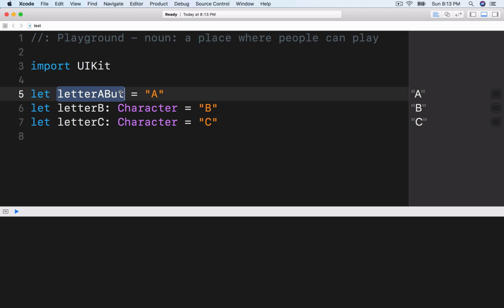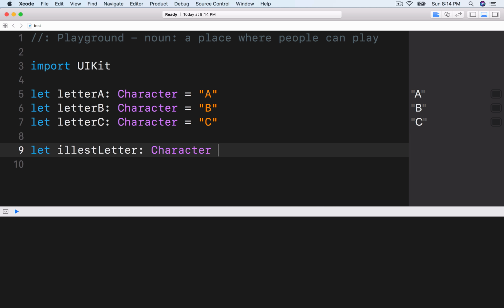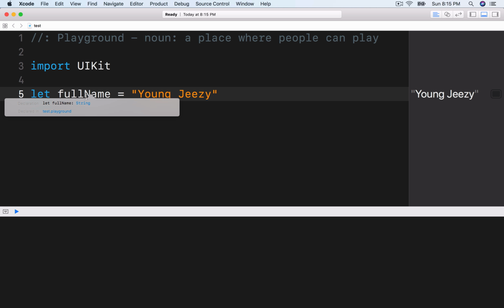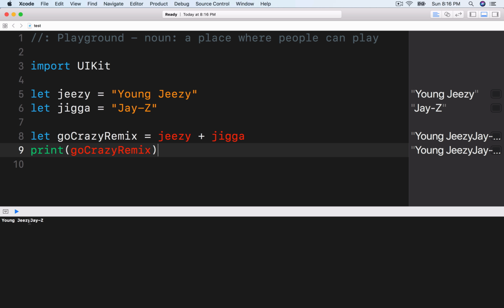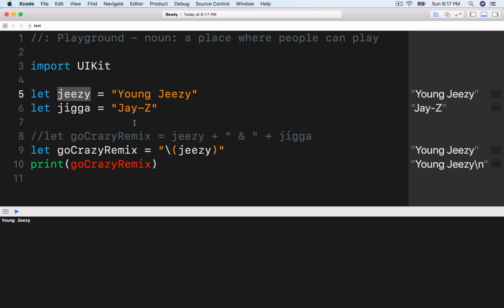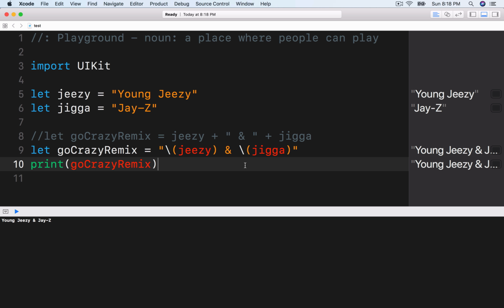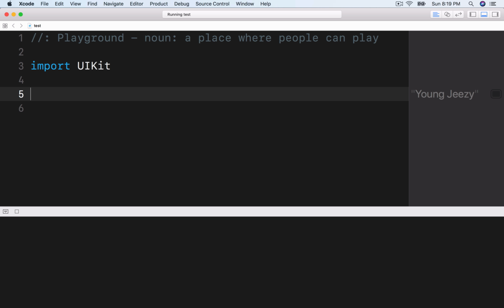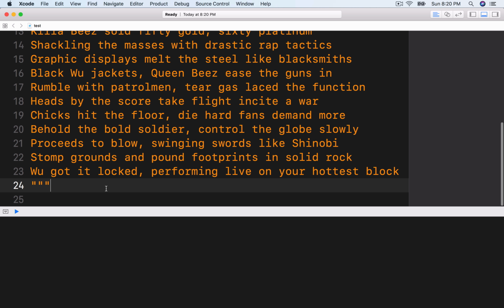Characters & Strings In Swift 4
Watch to find out how to use characters and strings in your Swift code.